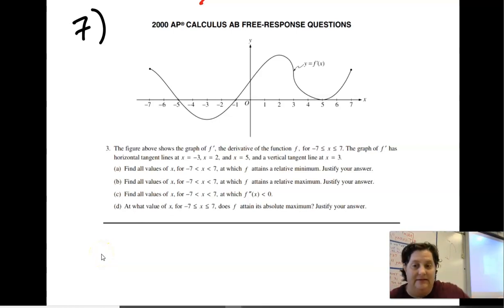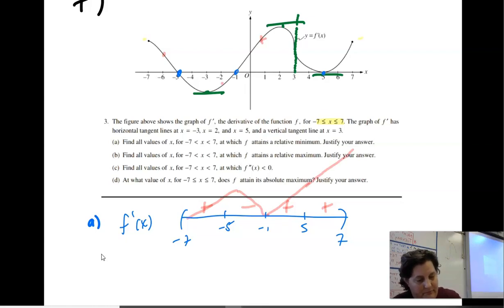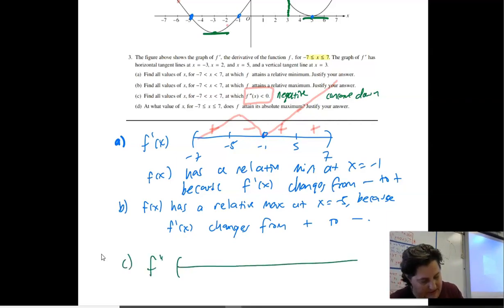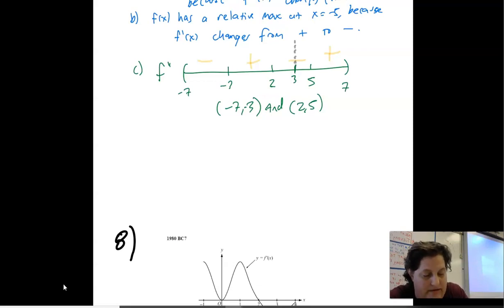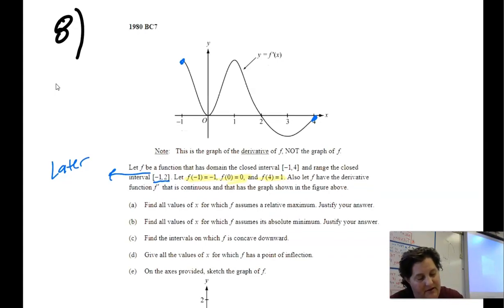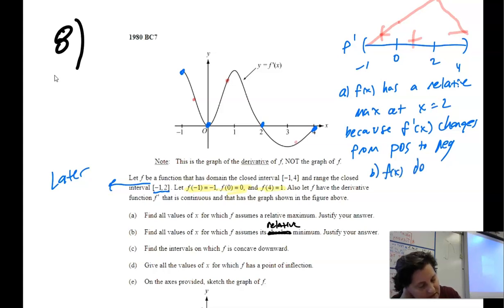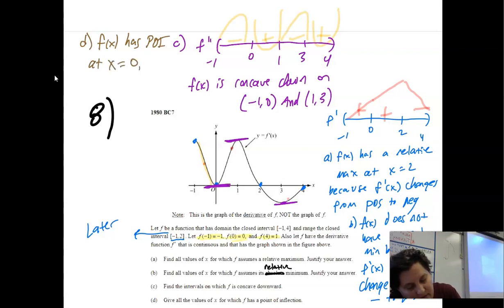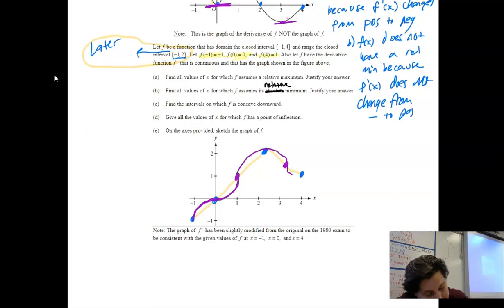Curve Sketching Review Video #7,8